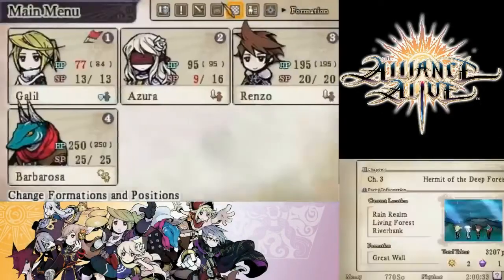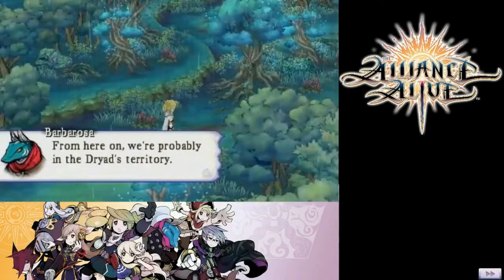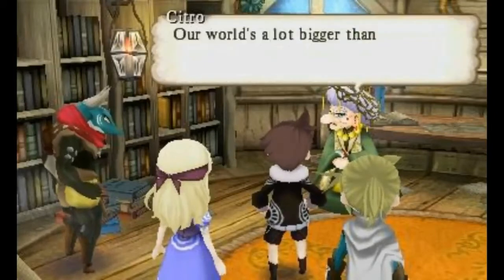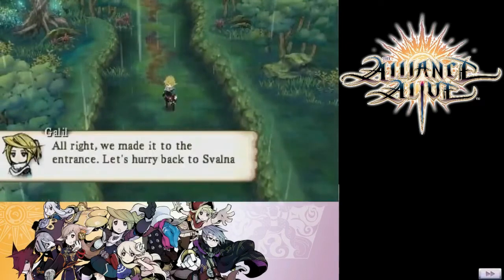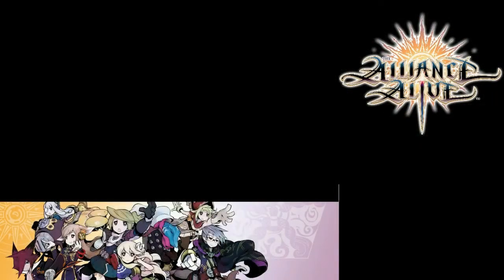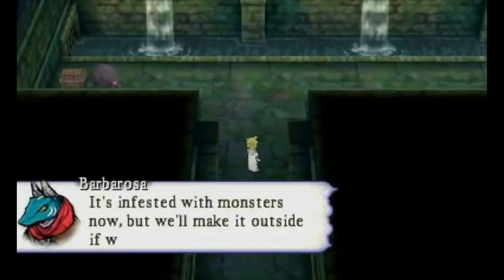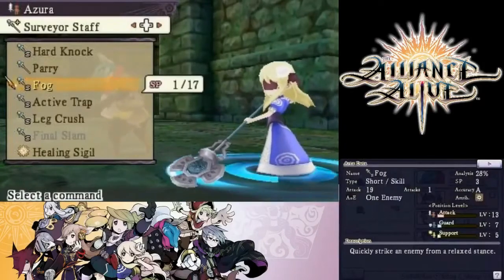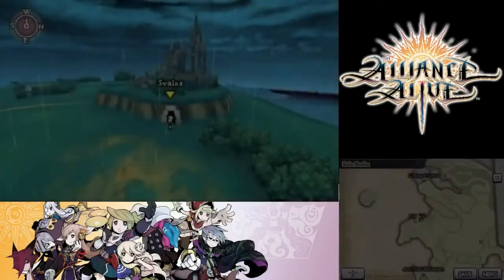Let's Play The Alliance Alive! Episode 4 :Holding Hands Through The Forest! [004]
Our four heroes travel through the Living Forest in search of answers as to what is so important about the artifact they stole from the Ancient Museum.  More questions are raised than answers, but with this some unexpected hope?

Afterwords we revisit some trouble areas in the museum before heading home with a reunion with Wyatt.  Things do not go as well as planned.